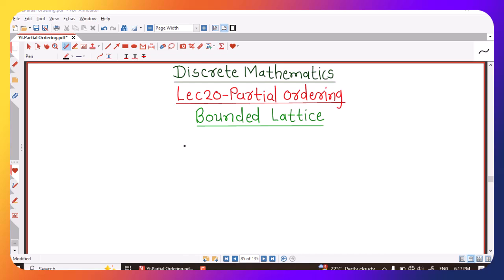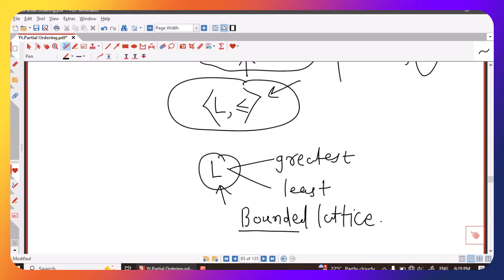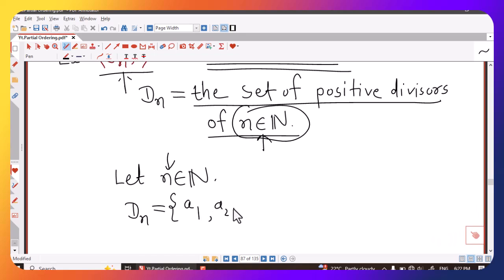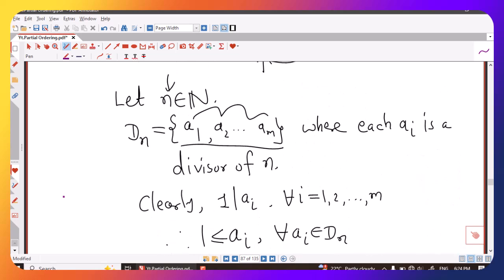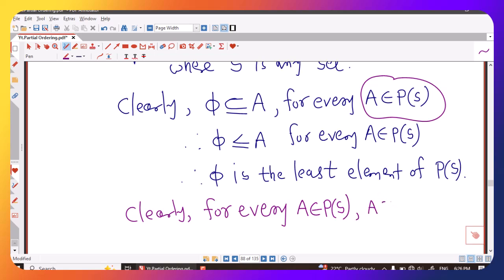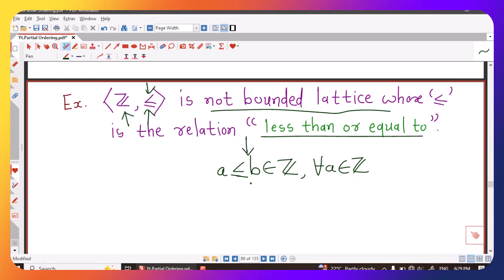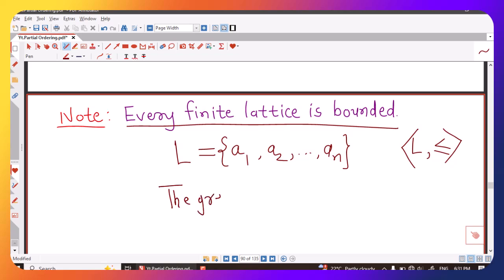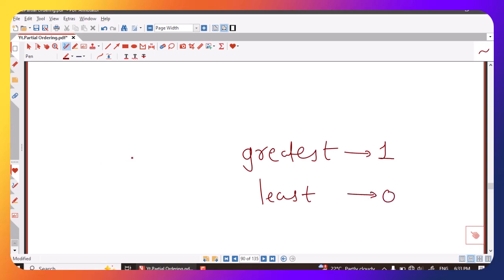Lec20/Partial Ordering/Bounded Lattice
In this lecture, we discuss the definition of a bounded lattice with examples.